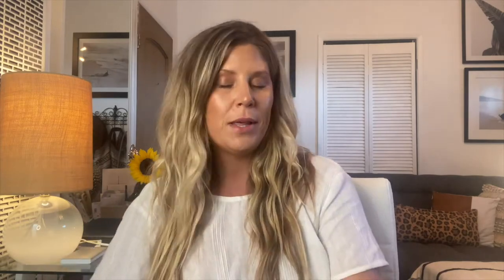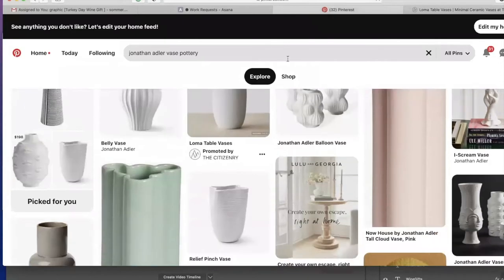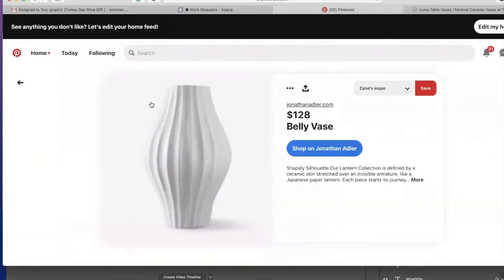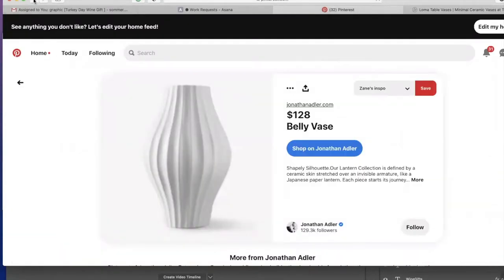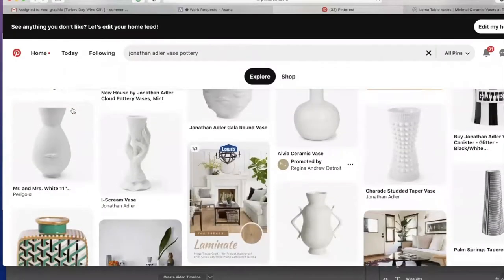DIY CERAMIC VASES PAINTING TECHNIQUE!!!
Hi, I am Sommer Mark and I am passionate about all things DIY & Interior Design. Watch this video to learn how to paint glass vases using baking soda to create a faux ceramic effect. How Cool!

A special thanks to Ryan Shields for all the awesome music...